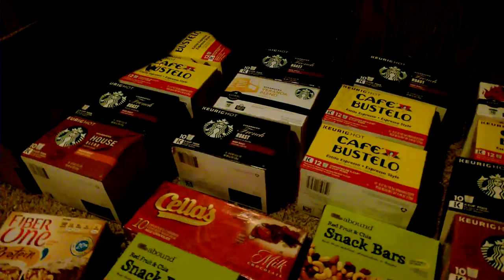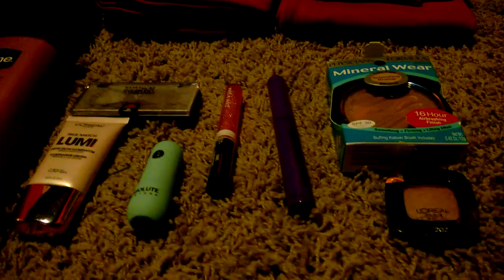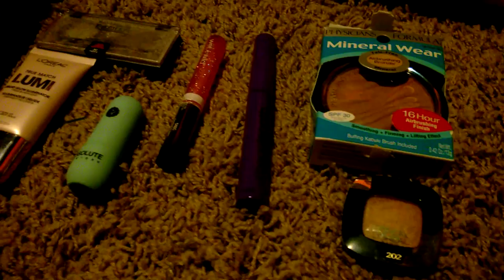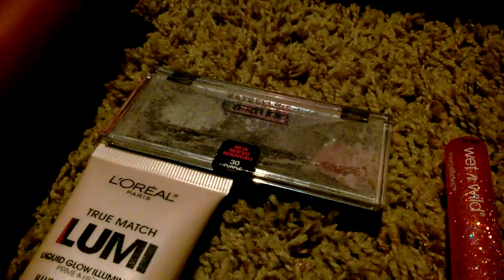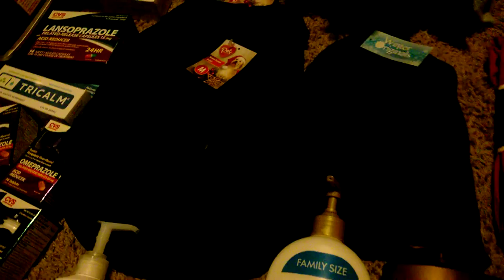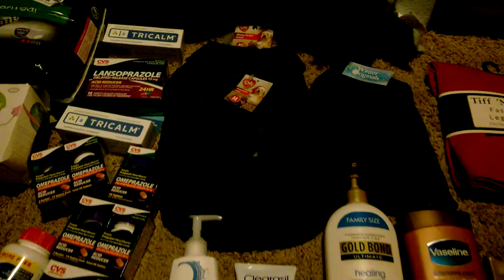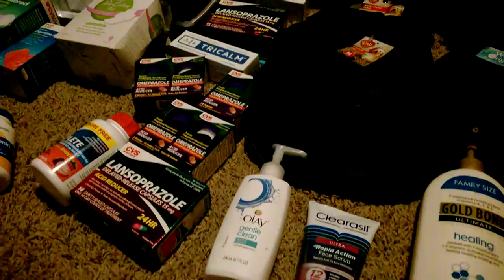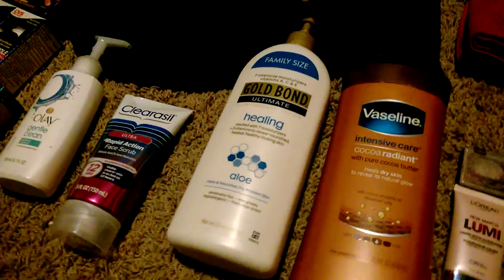DUMPSTER DIVING 2016 M 86: JACKPOT # 83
This is good and wonderful .